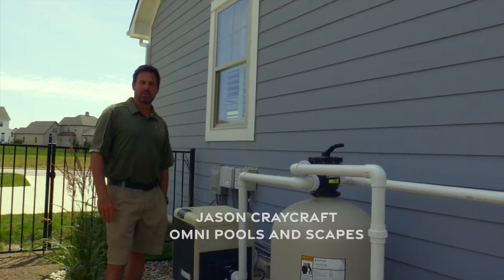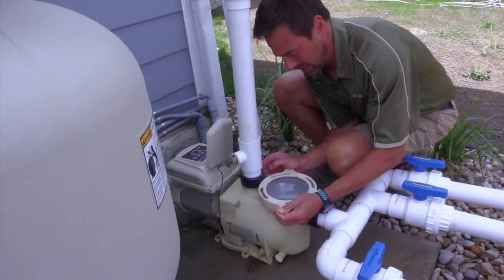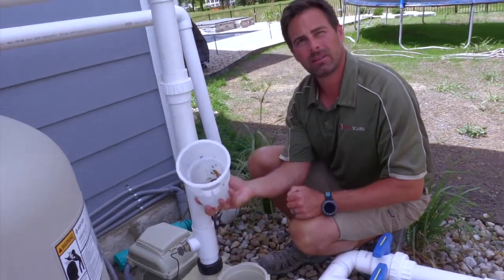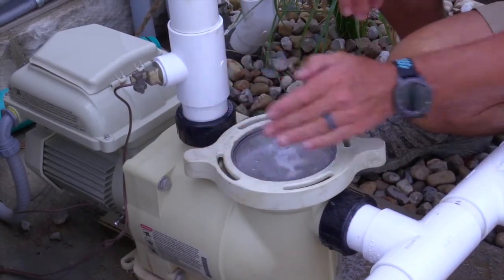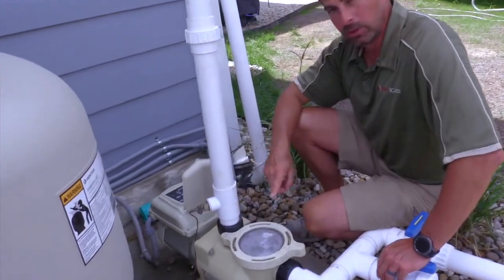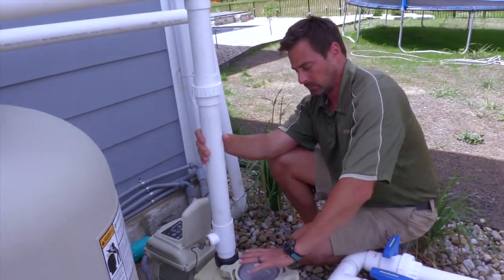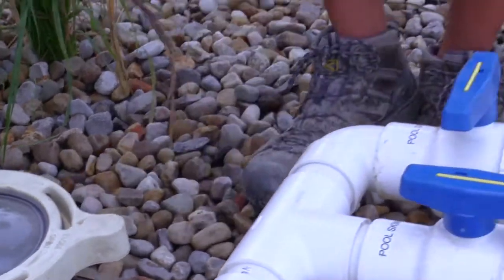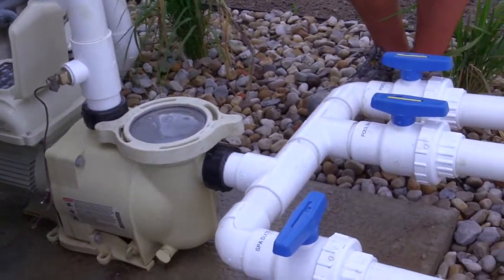Pool School Cleaning and Priming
Learn how to take care of your pool.
From Omni Pools & Scapes